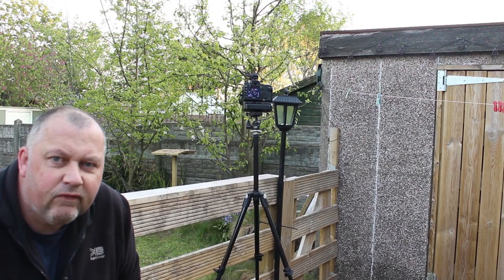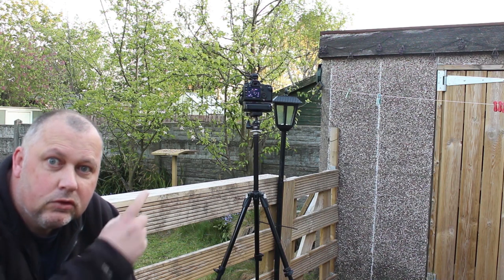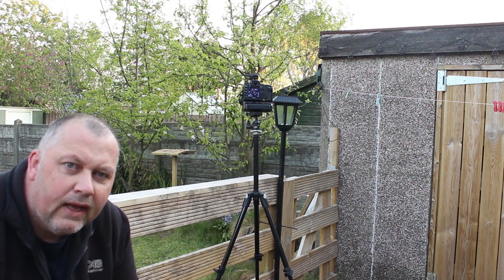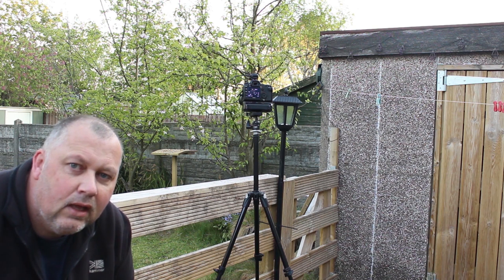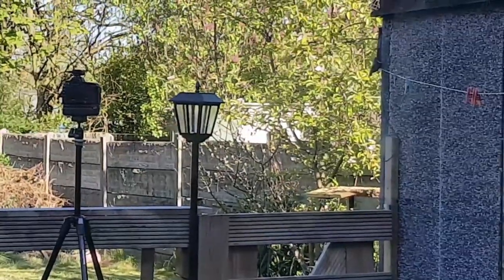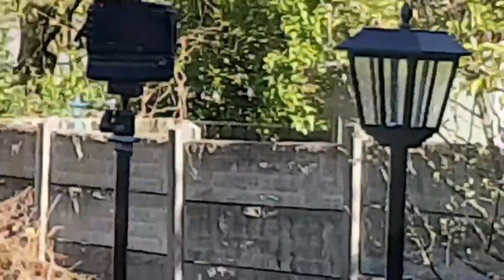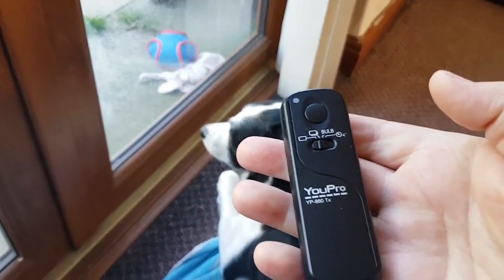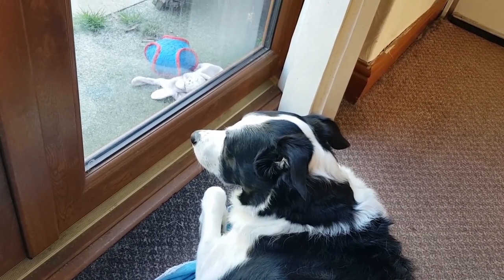Back Garden Bird Table Photography Project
Whilst stuck at home my son and myself decided to build a bird table , after a few days I started to photograph the visitors . A short video showing a little of the building , video and stills of the visiting birds .